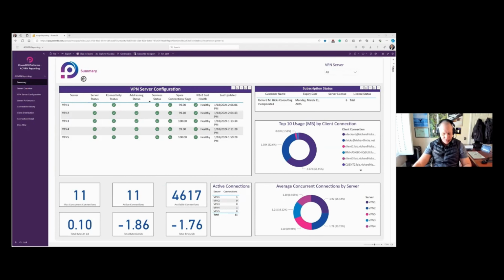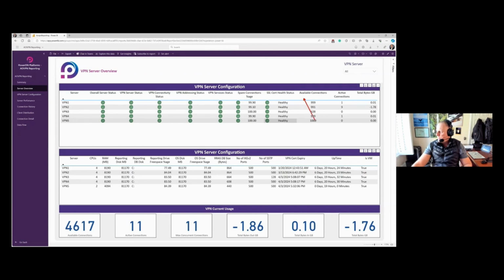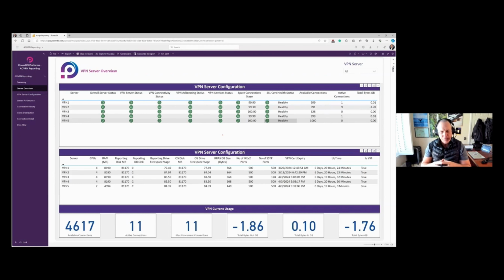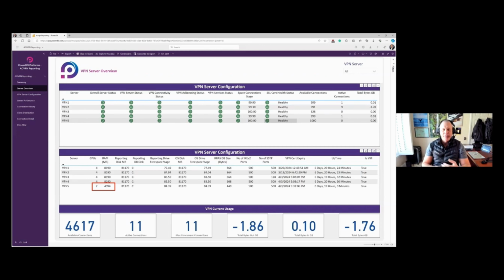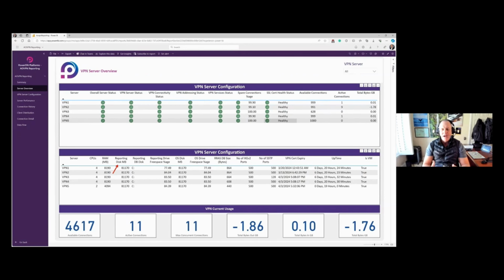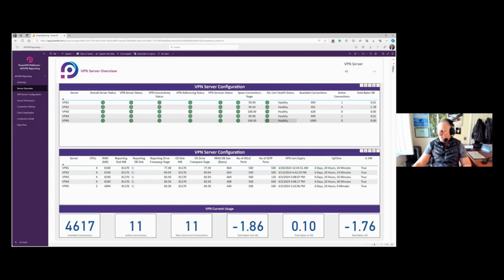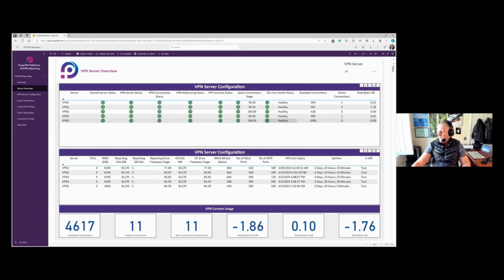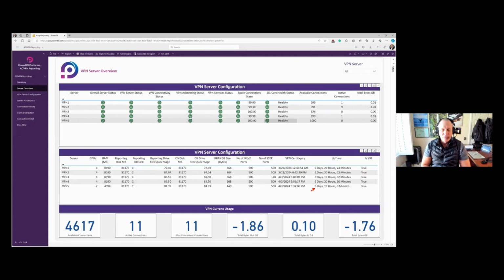VPN server overview | AOVPN report demo | Richard Hicks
Richard Hicks runs through VPN server overview report in our AOVPN Dashboard.

Interested in viewing the solution yourself? Head over to AppSource to see the solution with demo data:

Interested in a personalised demo?